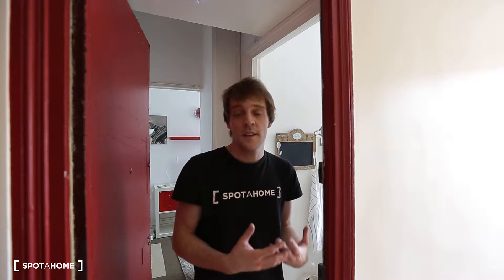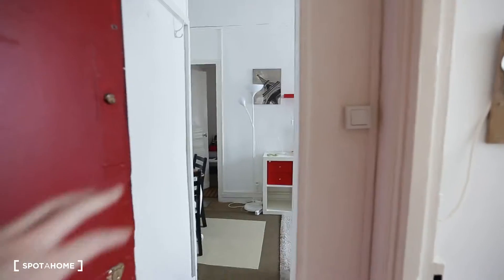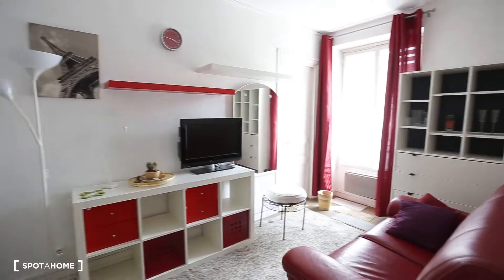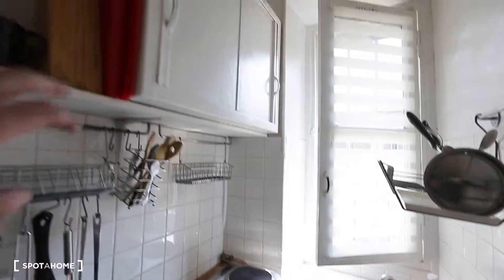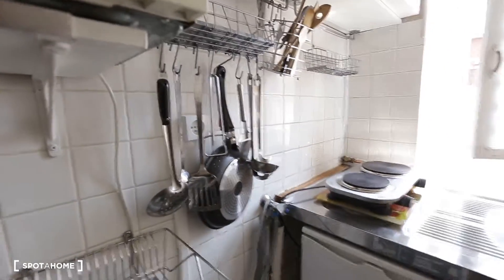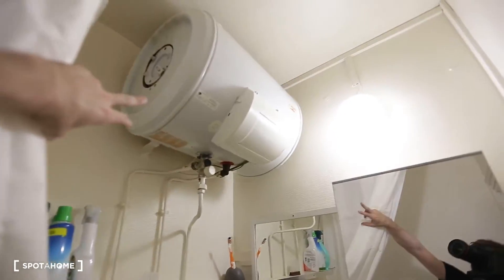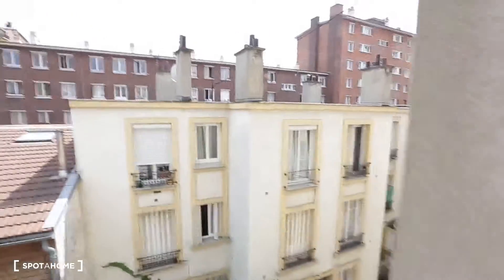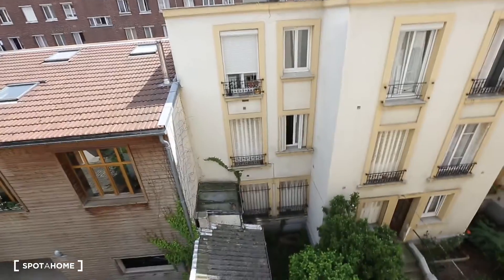Sun-filled, 1-bedroom apartment for rent- Le Pré-Saint-Gervais - Spotahome (ref 109993)